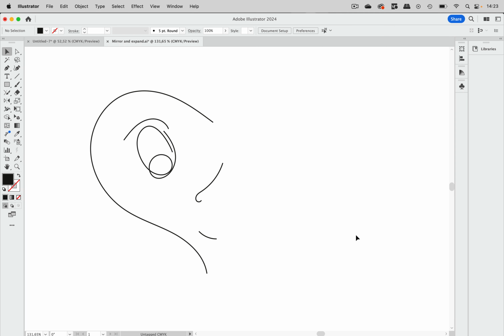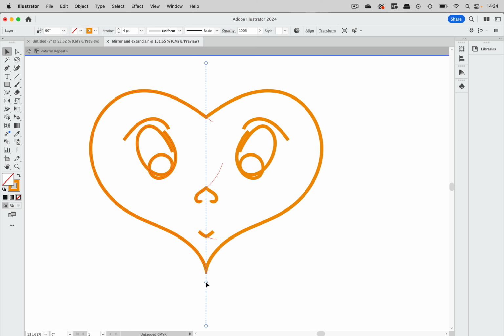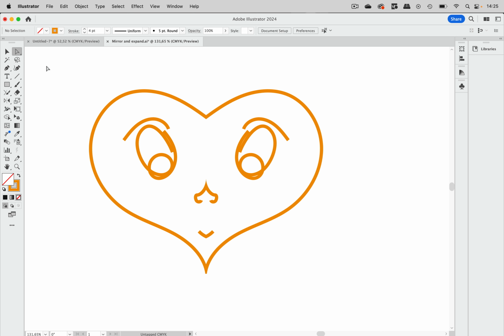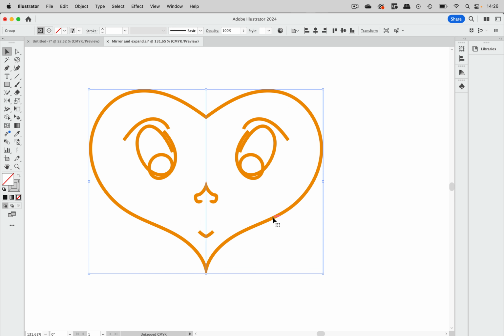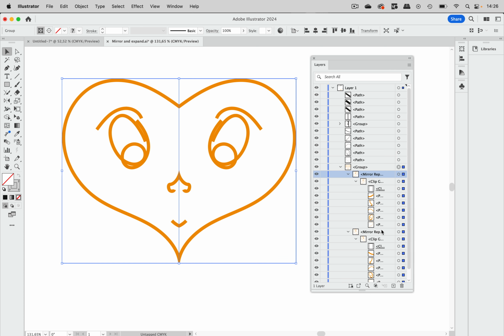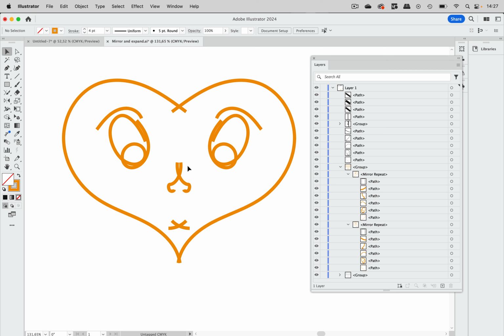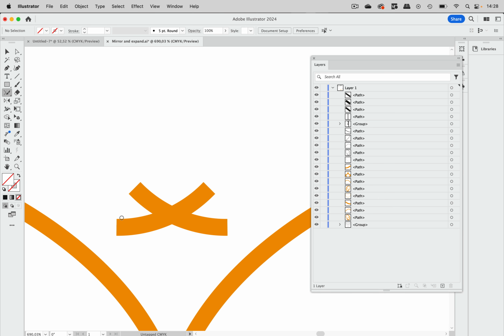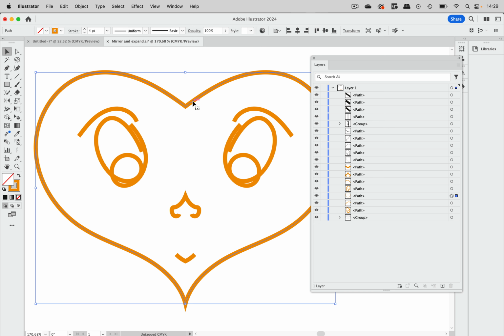Quicktip: How To Expand a Mirror Repeat And Connect The Lines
When you have used the Repeat function to draw something symmetrical, the next task is usually to actually get the paths ready for the job, which often means connecting them. Expanding a repeat is already not straightforward.